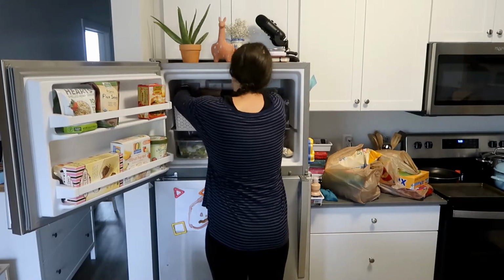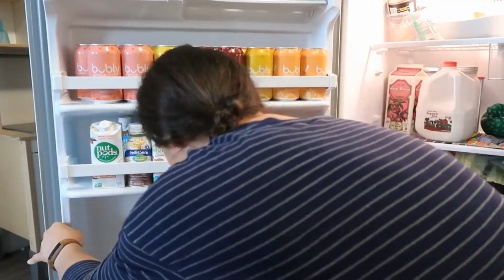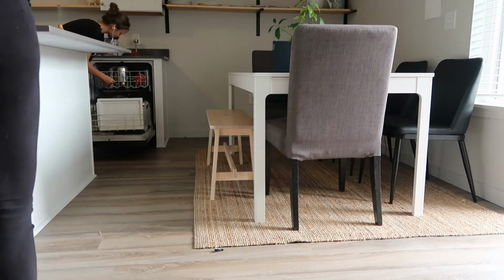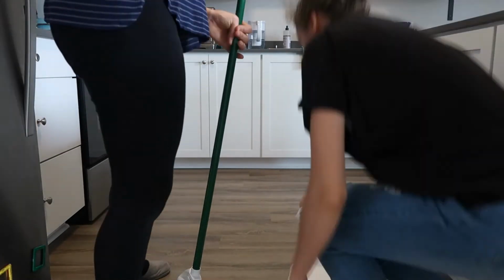EXTREME CLEAN AND ORGANIZE THE WHOLE KITCHEN/ SPEED CLEANING/ CLEANING MOTIVATION 2020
Its the end of SUMMER, before school starts, and what a better way to start the school year but with a clean or organized home??? (even if does only stay that way for 2 seconds ;)  )